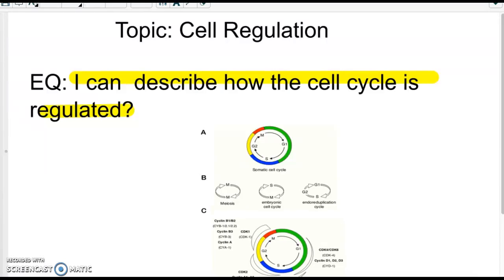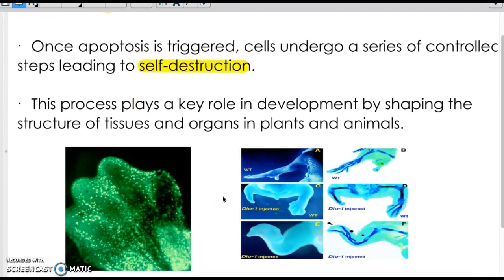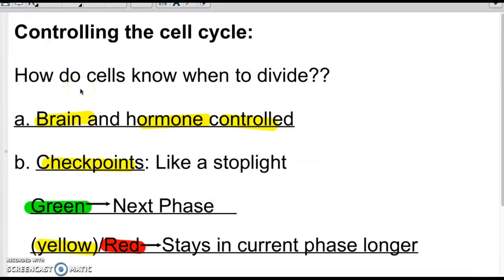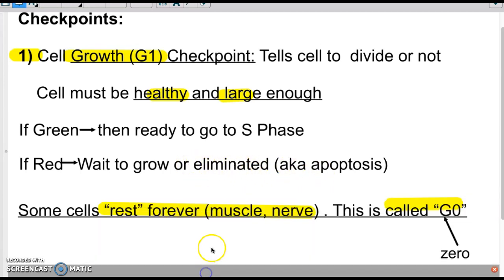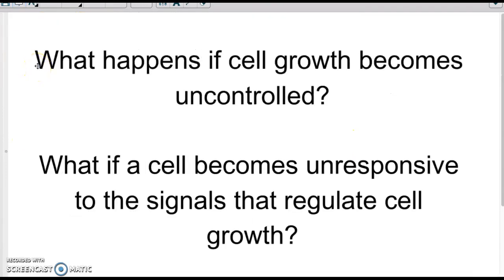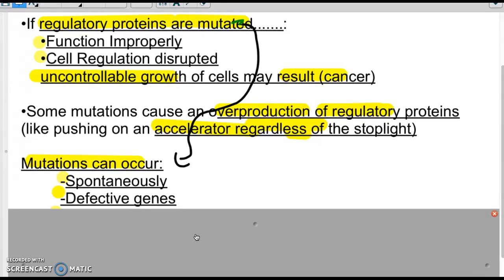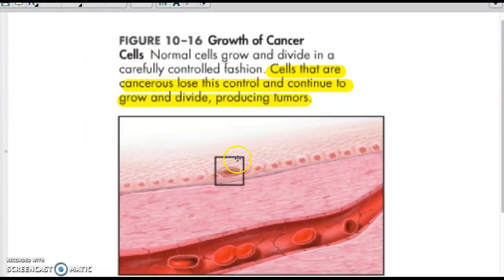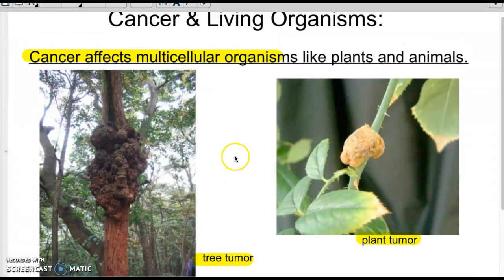10.3 cell regulation notes